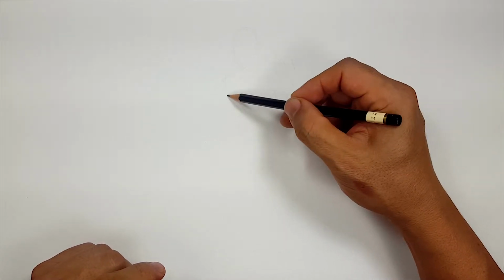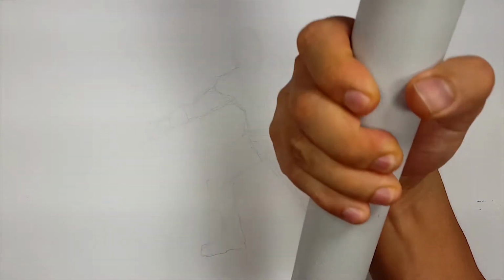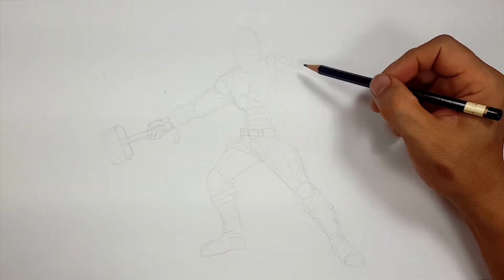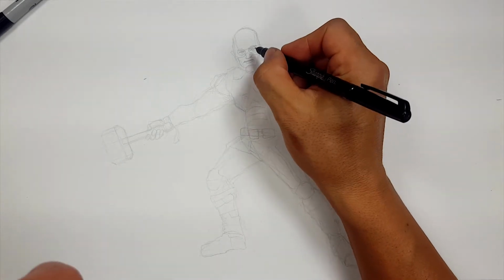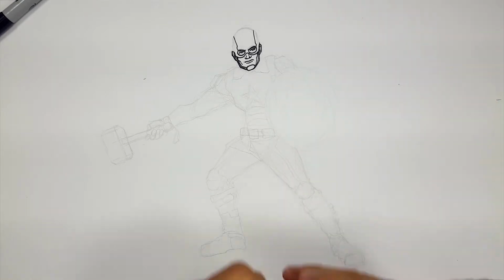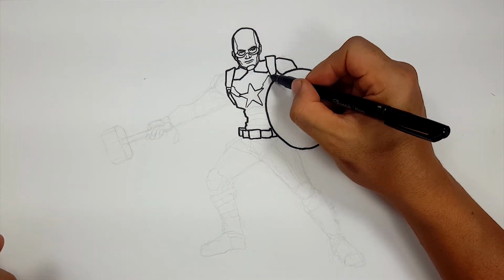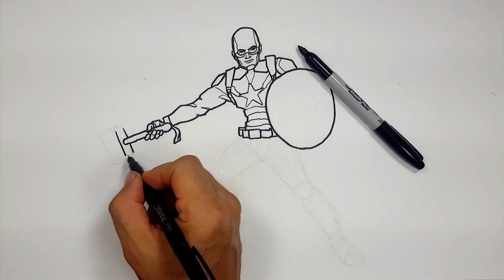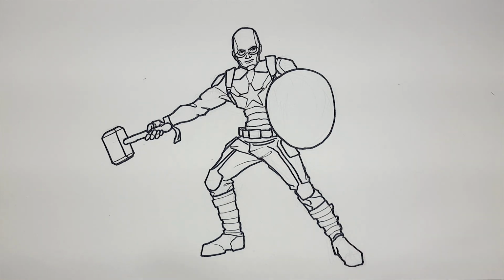How I Draw Captain America from Marvel Avengers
Follow along and learn how I draw Captain America from Marvel with marker and sharpies.

Time Stamps

11:22 - Sharpie Drawing
27:16 - Color Version